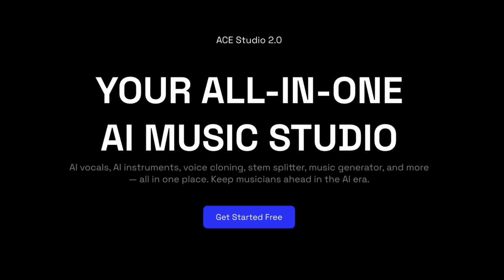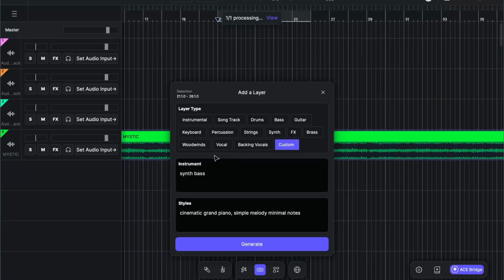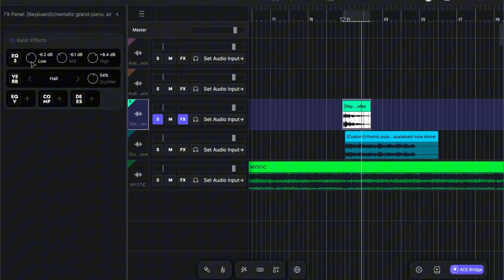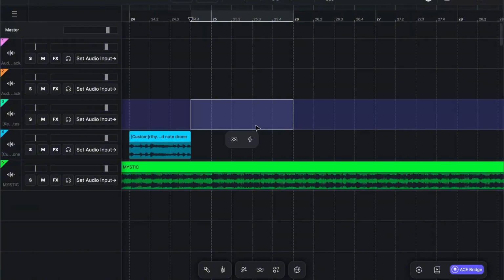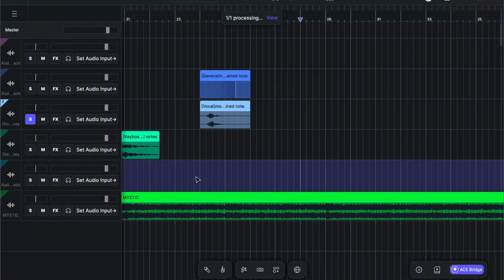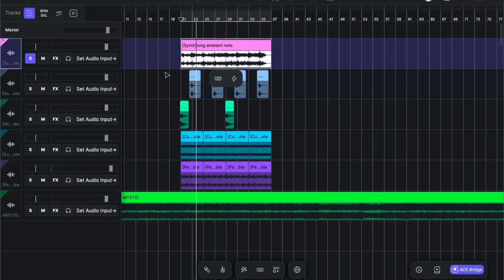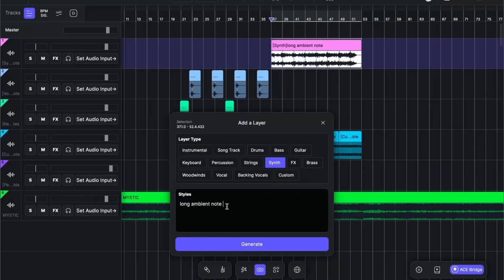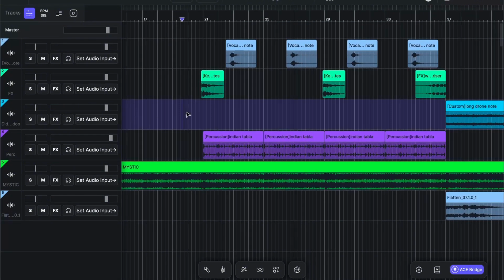How to instantly add layers to your song using ACE Studio (no more sample hunting)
Learn how to instantly generate layers and loops for your song using this ACE Studio feature... no more spending hours hunting for sounds or samples.